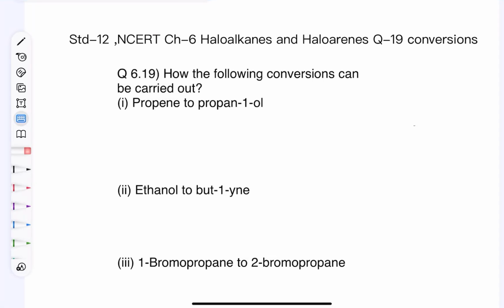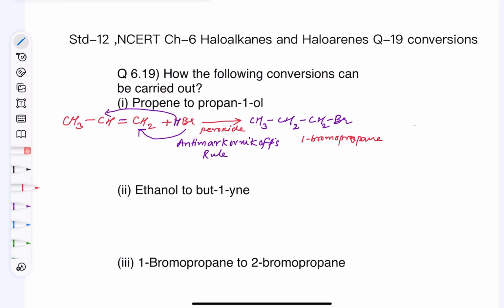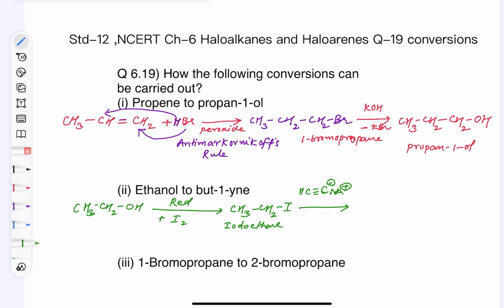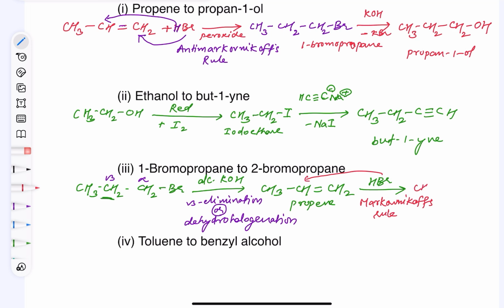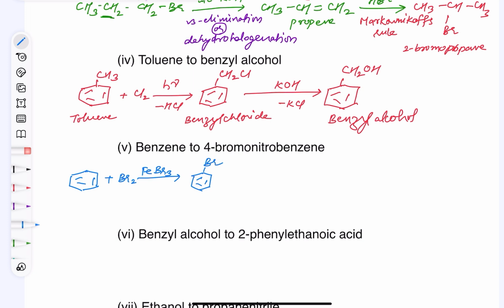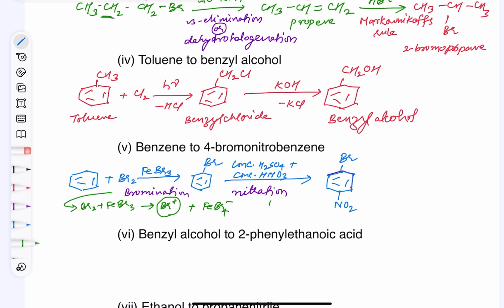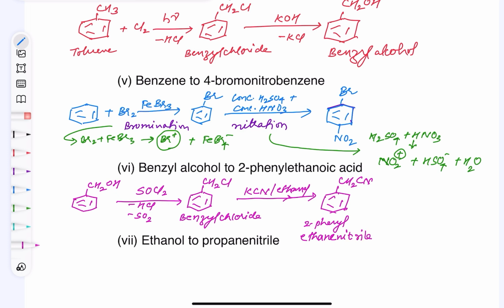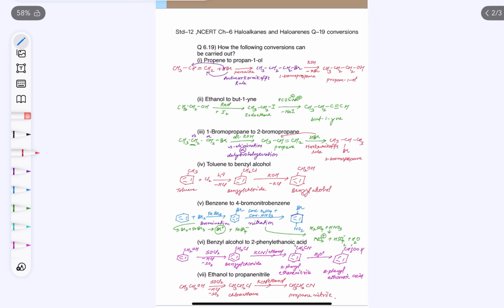Class-12 ,NCERT Ch-6 Haloalkanes and haloarenes ,Conversions part-1 Q-19 chemistry#@SP